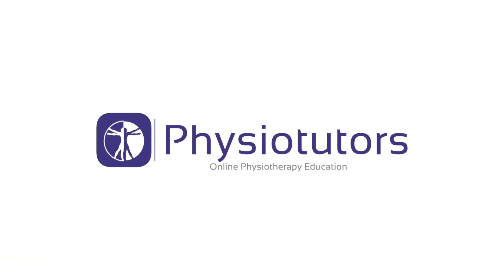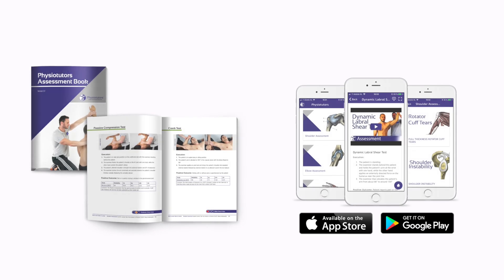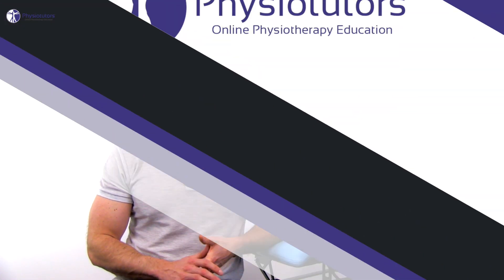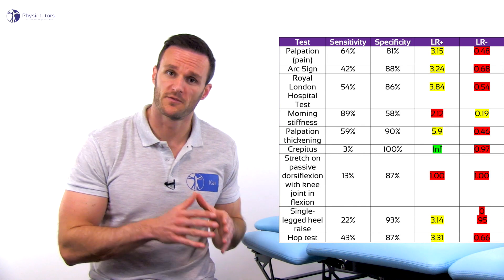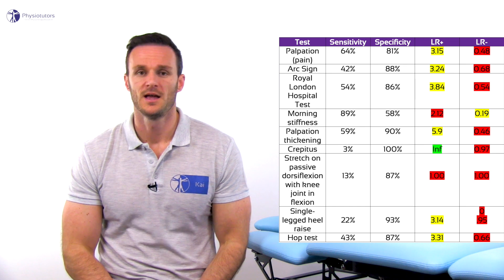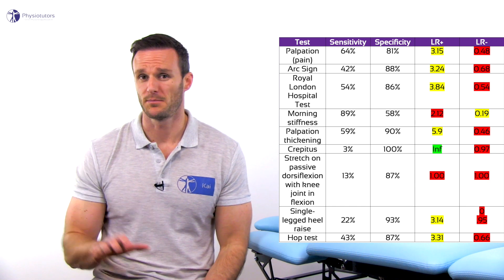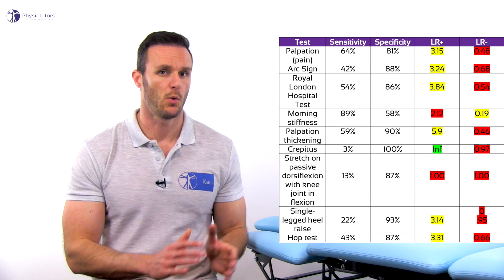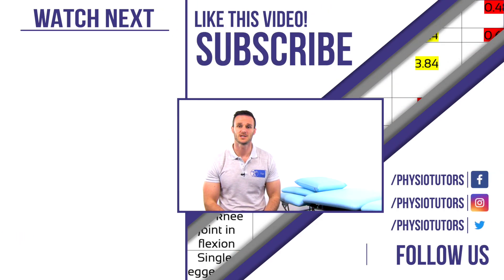Diagnostic Tests for Midportion Achilles Tendinopathy